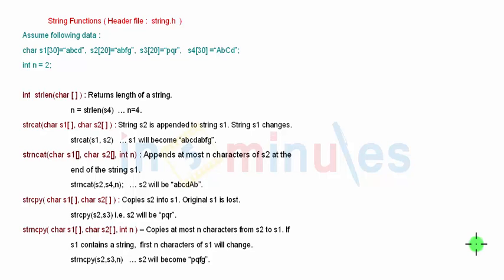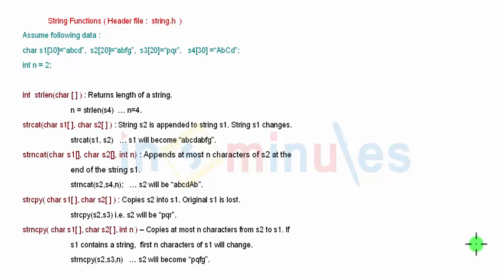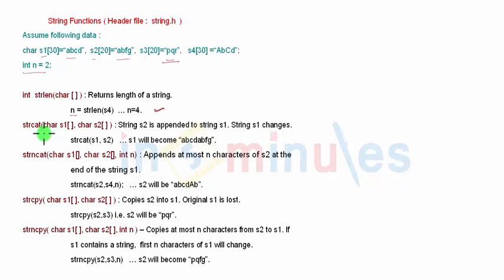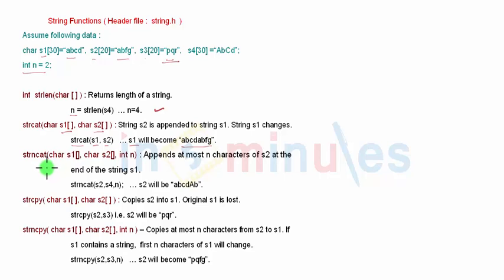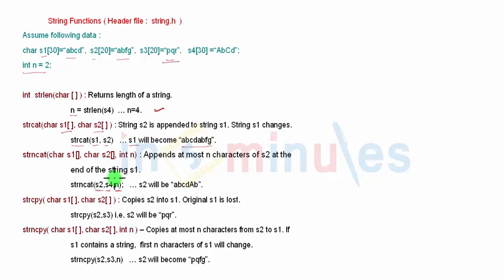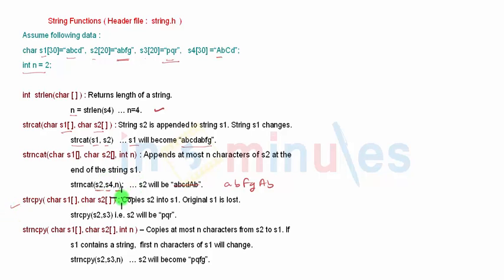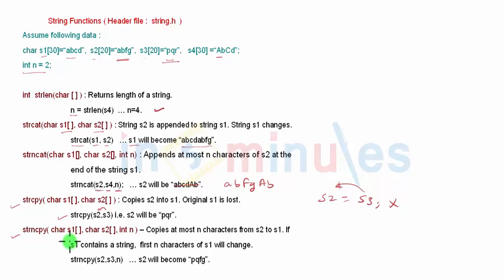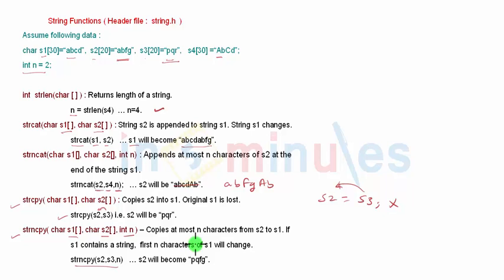Module5_Arrays_Vid_52_String Library Functions (Part 1)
C library functions for Manipulating strings like copying string to another, finding length , converting string to upper case etc. (Part 1)